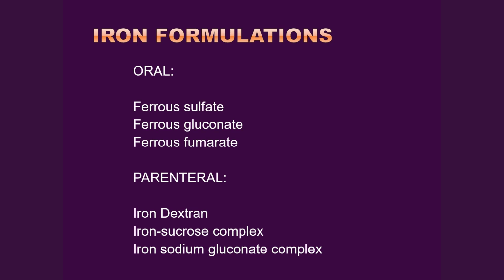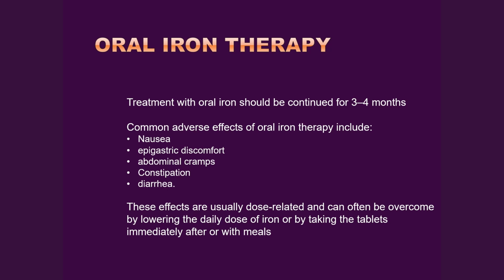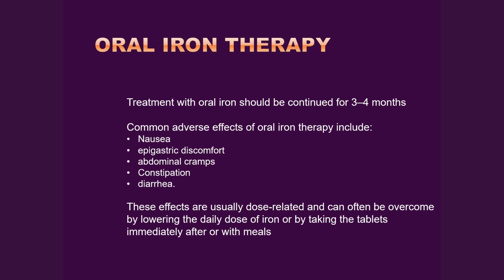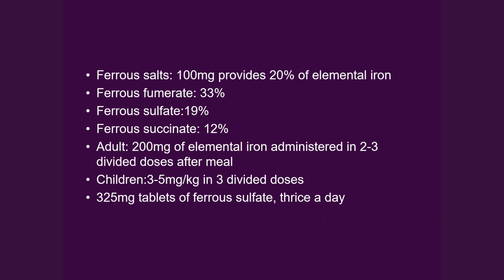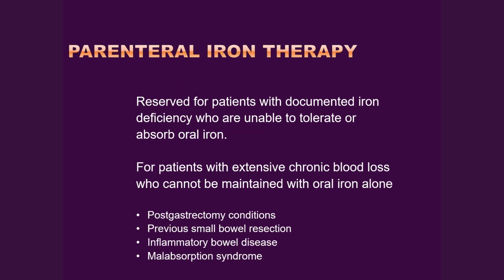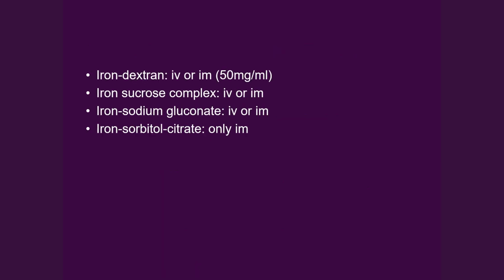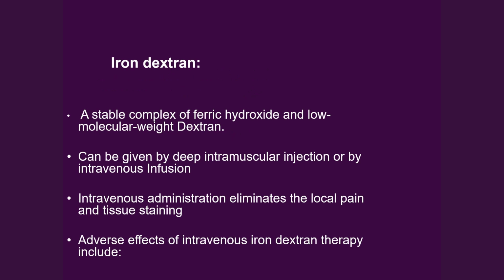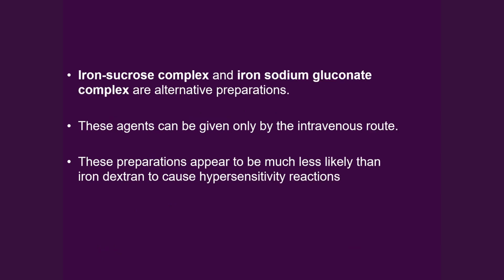Iron formulations | Iron Injections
Learn Paramedical and Nursing syllabus in Kannada on PrepEd App.

PrepEd App by Prepare Edutech is Karnataka’s #1 Online Learning App in Kannada focused on helping Paramedical and Nursing students acquire the subject knowledge in-depth and industry skills they need to thrive in the fast-growing healthcare sector.

Our proprietary online classes within the Preped App are designed and curated by renowned industry professionals and academic experts. Through individual courses and partnerships with local paramedical colleges and institutes, we provide thousands of paramedical and nursing students and professionals with the industry-ready skills they need to excel in their careers. With over 900+ visualized classes in the App, the students are becoming confident by understanding and learning the tough concepts in half the time they spent reading books.